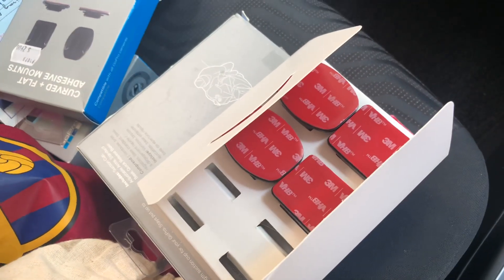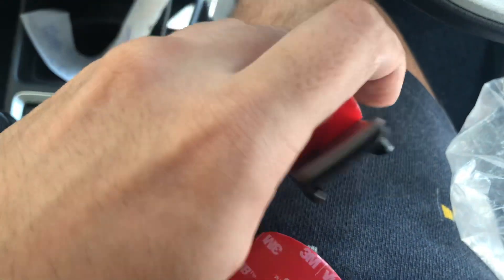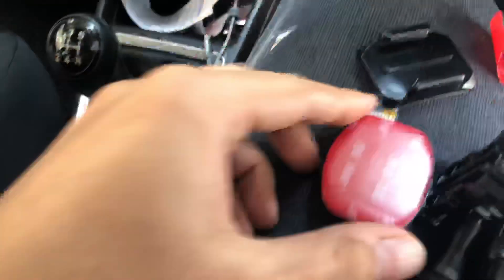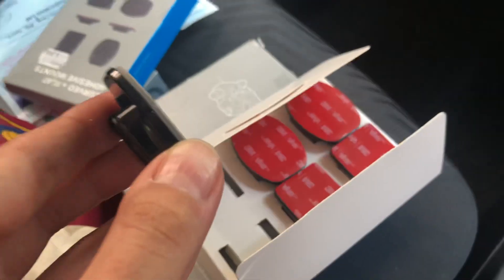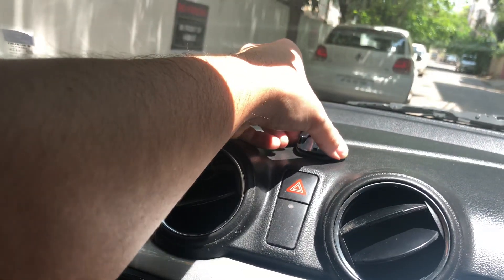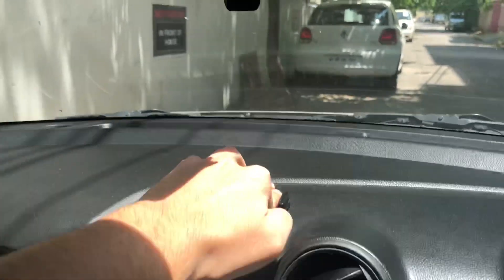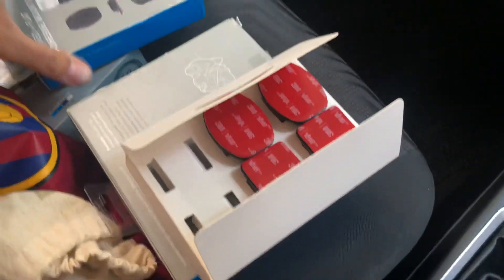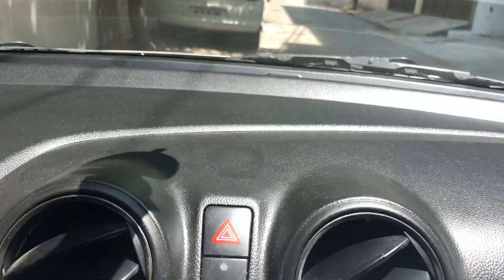Go Pro Support Case #07680593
Faulty Go Pro Mounts